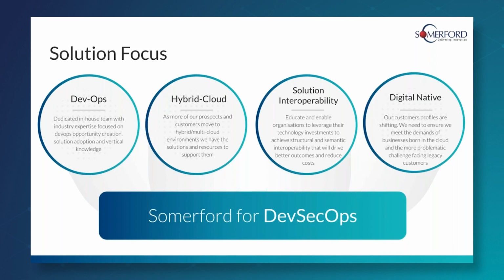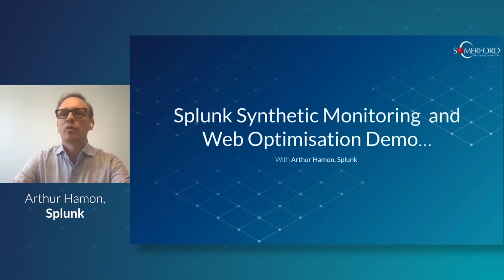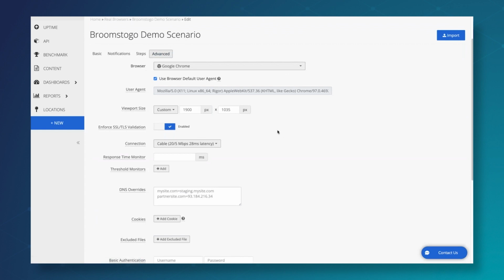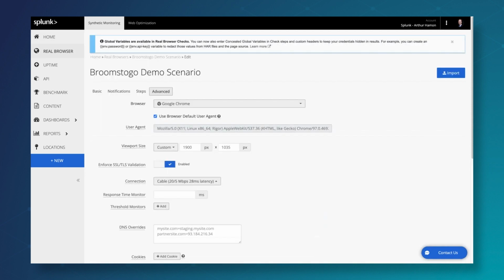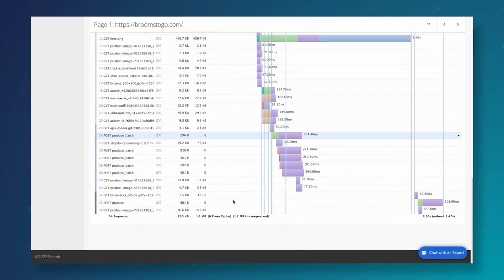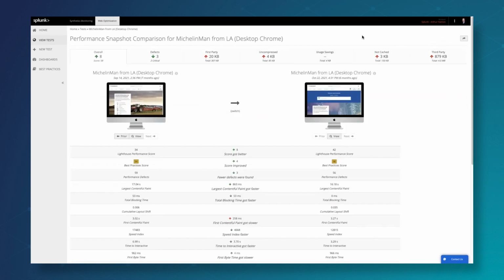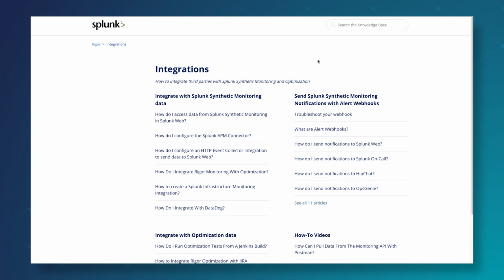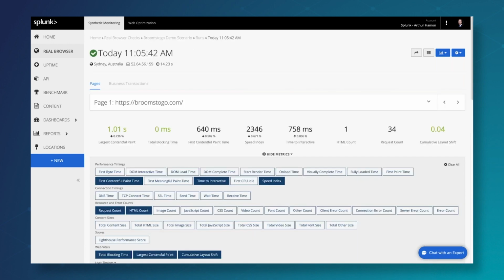Splunk Synthetics Monitoring Overview—Splunk for DevOps | Splunk O11y (Observability) Cloud Demo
Join Arthur Hamon, Synthetic Monitoring and Web Optimisation Solution Specialist at Splunk, as he overviews Splunk's Synthetic Monitoring application, part of the Splunk Observability Cloud.

Showcasing a 'hands-on' demo, Arthur explains how Splunk Synthetic Monitoring enables organisations comprehensive and in-depth capabilities for both uptime and web performance optimisation, as well as answering some trending FAQs, and where to go next for more information.

▶ Get value out of your data in 4 weeks, including the provision of alerts, reports and preconfigured dashboards for O11y (Observability) with our 'Fast Track Splunk' offering

━ Chapters ━━━

0:00 - Splunk Synthetics Monitoring Overview - Introduction
4:31 - Digital Experience Monitoring - with Arthur Hamon (Splunk)
8:07 - Splunk Synthetic Monitoring and Web Optimisation Demo
25:09 - Splunk Synthetics Monitoring - FAQs answered
31:00 - Summary and where to go for more